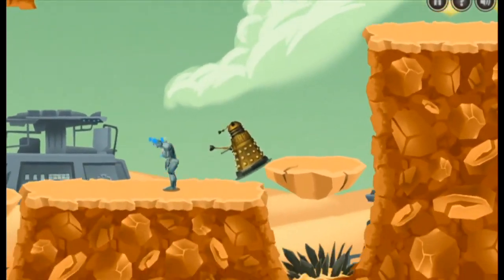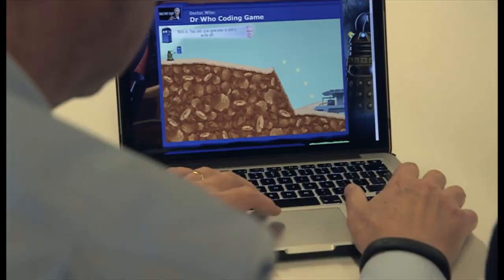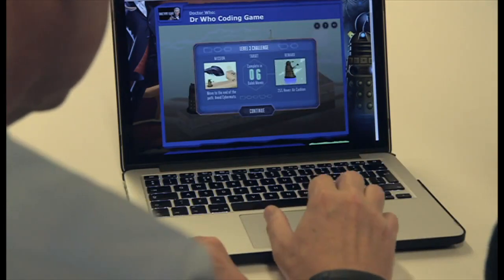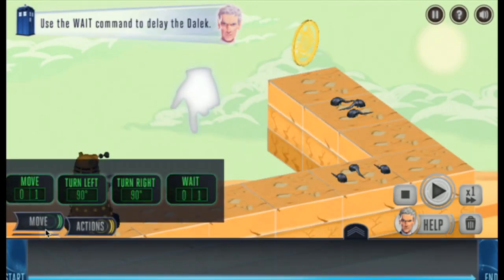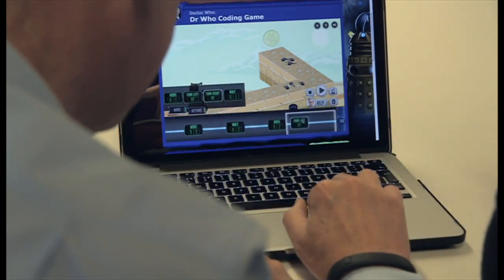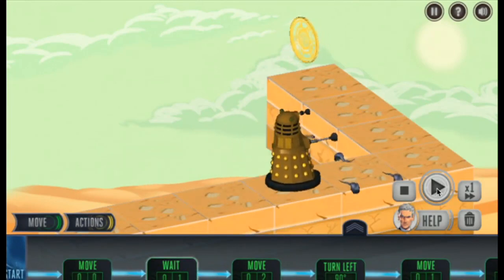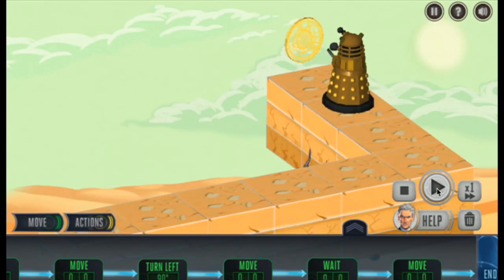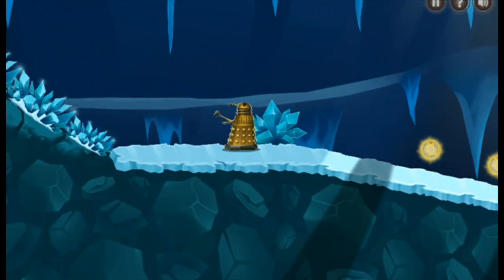The Doctor and the Dalek - BBC News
‘The Doctor and the Dalek’, a new online Doctor Who game to get more young people into computer coding has been announced.

BBC News technology correspondent Rory Cellan-Jones gives it a try with game producer Richard Jenkins of BBC Wales Online.

Doctor Who 24/7